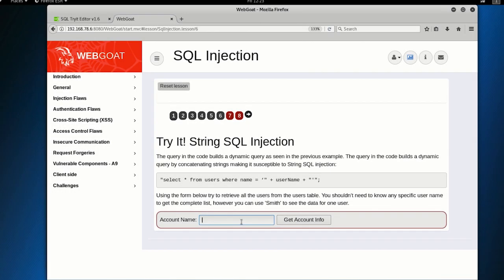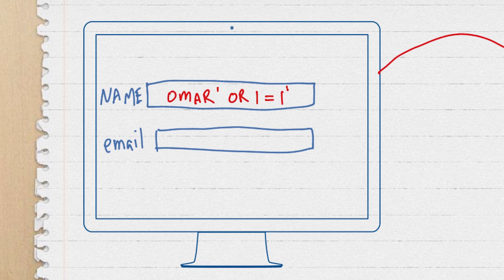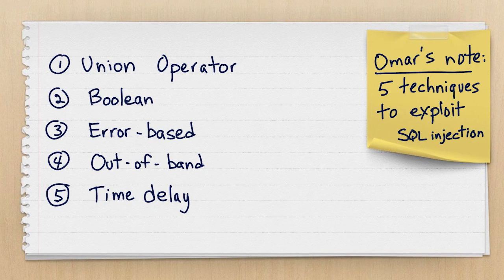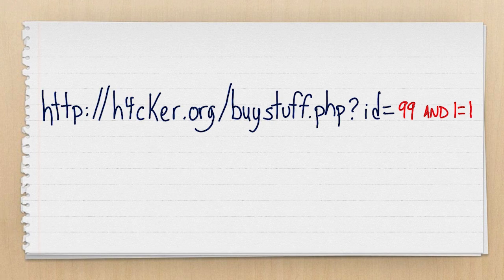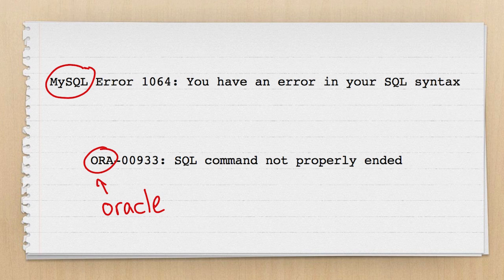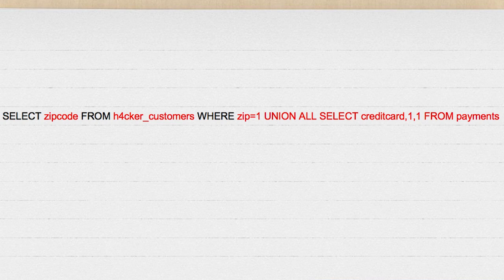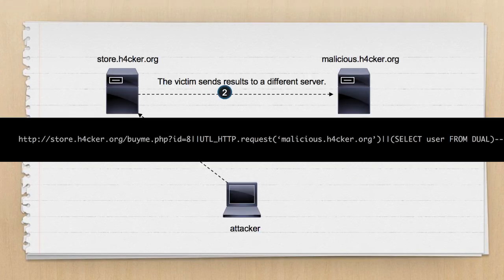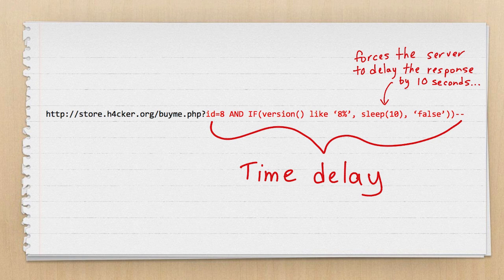00044 6 4 Exploiting SQL Injection Vulnerabilities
In this video, we dive deep into the world of SQL Injection—one of the most common and dangerous security vulnerabilities in web applications. Learn what SQL Injection is, how it works, and real-world examples of attacks that exploit this vulnerability. We’ll also explore effective techniques for preventing SQL Injection and securing your web applications against malicious attacks.

Whether you’re a beginner in cybersecurity or an experienced developer, this video will provide you with the knowledge and best practices to protect your databases and applications from SQL Injection risks.

In this video, you'll learn:

What is SQL Injection and how does it work?
Real-world examples of SQL Injection attacks
How to prevent SQL Injection in your web applications
The importance of using parameterized queries and prepared statements
Best practices for database security

Timestamps: 00:00 - Introduction 01:10 - What is SQL Injection? 03:30 - How SQL Injection Works 05:00 - Real-World Examples 08:00 - How to Prevent SQL Injection 12:00 - Best Practices for Web Security 14:00 - Conclusion

How to Protect Your Website from Cyber Attacks
Top 5 Cybersecurity Vulnerabilities Every Developer Should Know
Introduction to Ethical Hacking: A Beginner's Guide